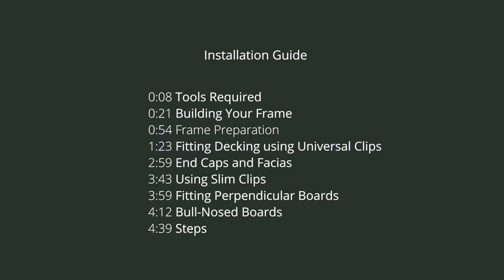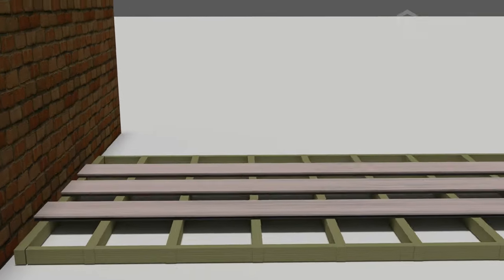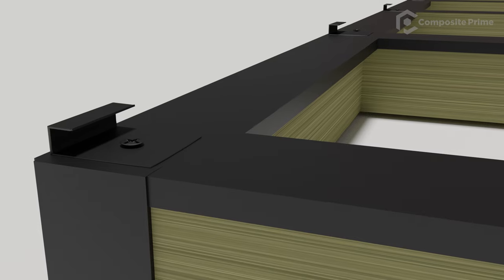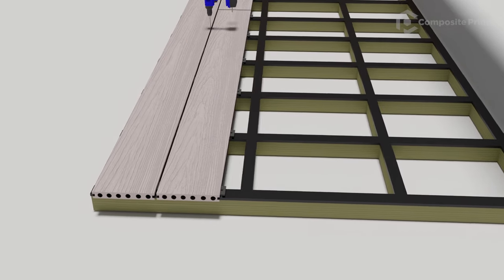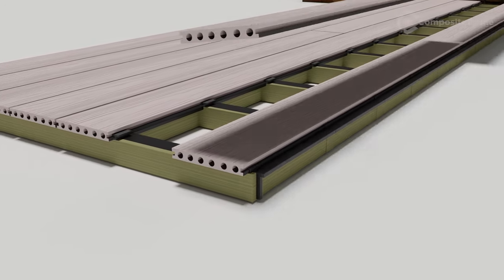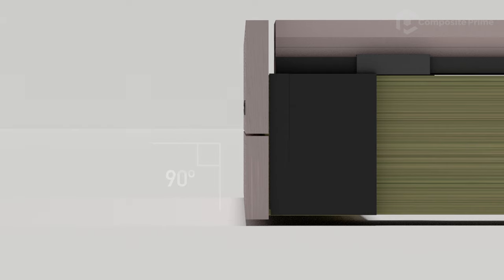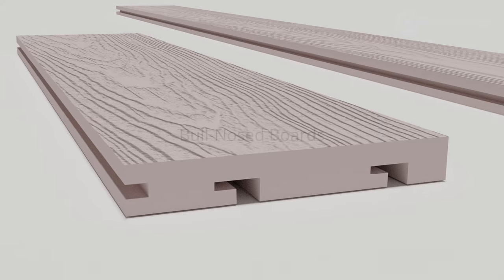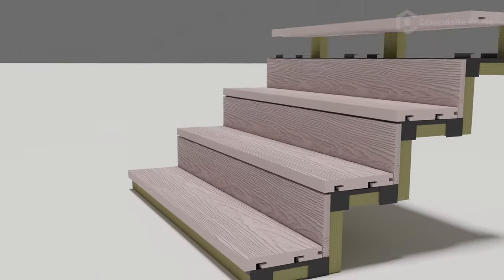HD Deck Installation Guide